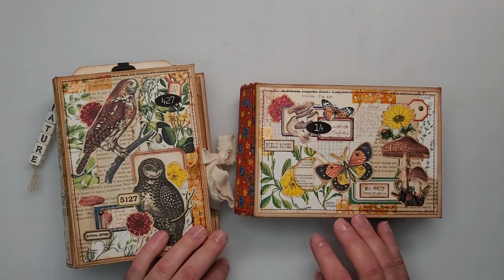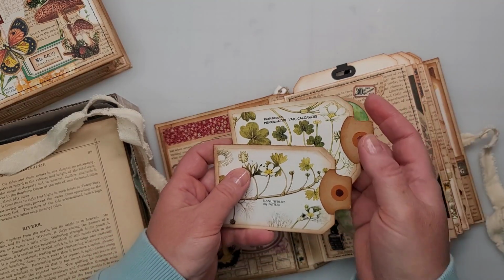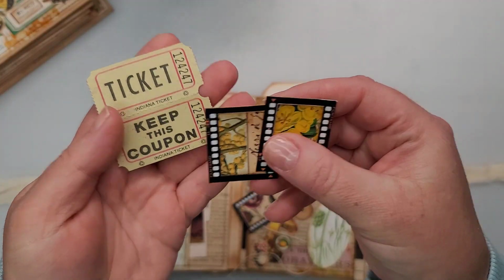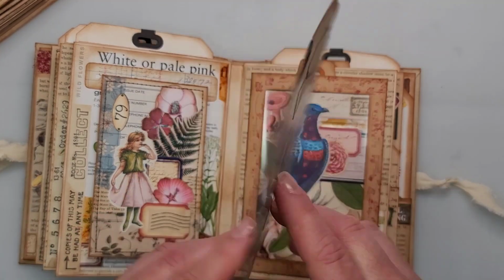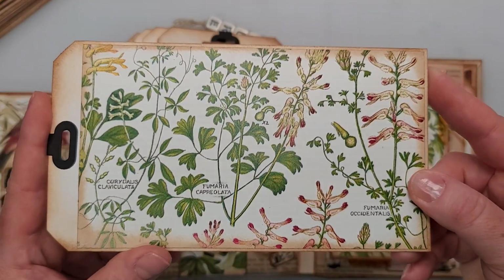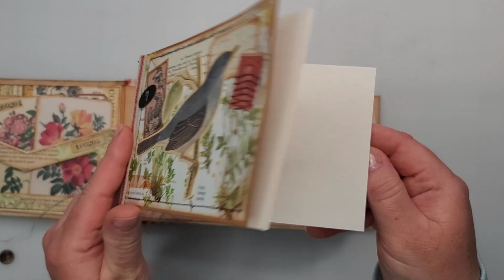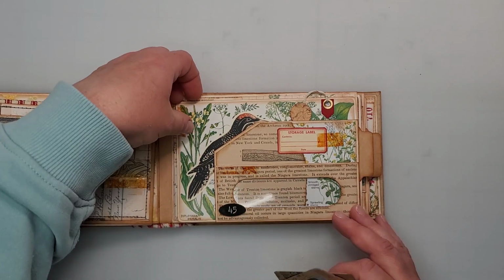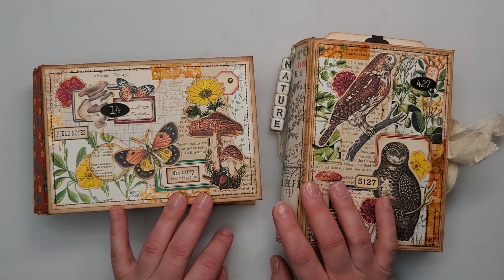Two Nature Themed Mini Books - Prototypes for Digital Kits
Hello!
In today's video I am answering some questions that I was asked by @lisawagner6076, related to the general process of creating/designing journals and digital kits, while flipping through the pages of the albums which I created without any specific kit, but used book pages, various cut out elements and pages from some kits that I purchased from other creators instead.

Below is Lisa’s comment with questions:
“Hi Alexandra, I have been binge watching your videos because I really love your style of journal making. I am working on a G45 mini album for my new grandson right now, but I am already thinking about my next project. (Do you do that, dream of the next one before you are done with this one? LOL) But may I ask you a few questions? Do you plan your journals ahead of time, a written out sketch of each page, or do you print out the kit from say Vectoria Designs and make it up as you go along? Or do you have a journal plan and then find a kit for it? Do you have a few page designs that are your go-to for most journals or is everything a fresh new idea? I am just wonder about the thought process of the order of operations that goes into journal making basically. I have a few (actually a lot!) of kits from Vectoria Designs, Gothic Dragons, Gothic Journal, Cabinet of Curiosities, Creative Chronicles, or Medieval Castle that I want to do, but many of them do not have a tutorial for them so I am on my own. Can you offer any words of wisdom here? What are the first steps to journal making? I can not imagine the planning and engineering that goes into designing a kit with acetate windows where all the underneath images all line up! You are a master at digital design! Did you take any classes to learn digital design? That is also something I would love to learn someday. Thanks so much!!”

00:00 Intro
01:43 First Album
09:00 Chloe's Visit :)
09:32 Back to the First Album
21:14 Second Album
32:11 Let's Conclude